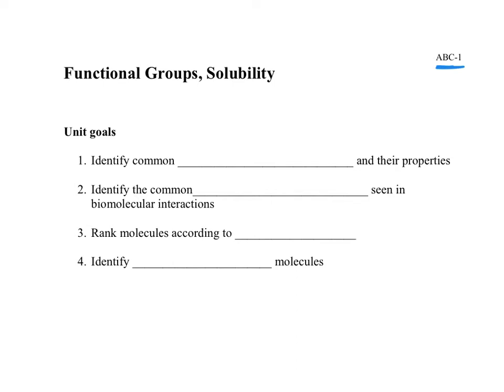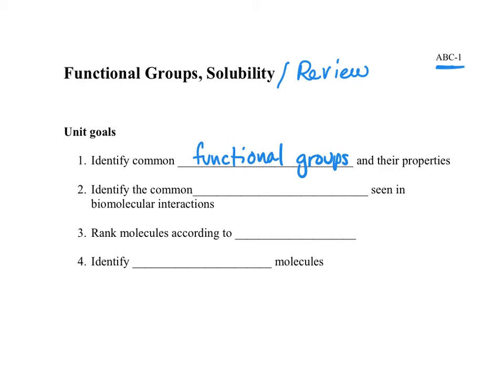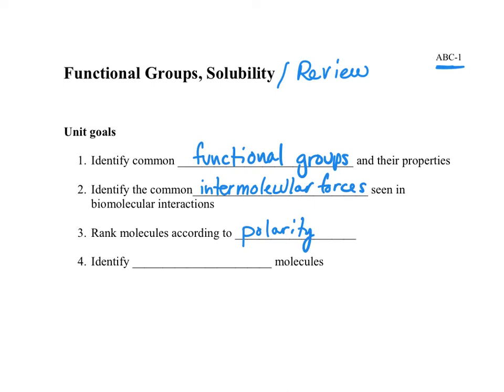A Chapter goals 200808